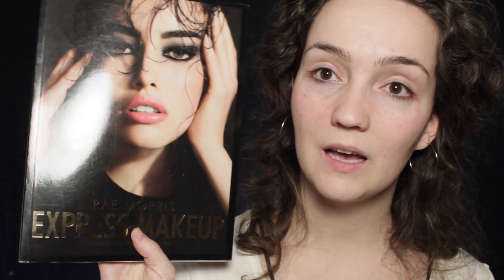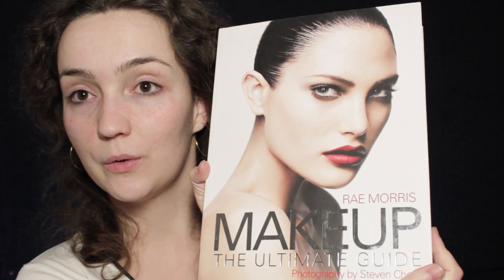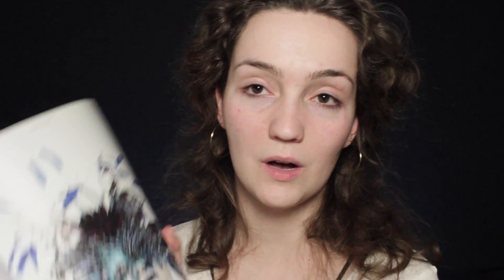HUGE MAKEUP BOOK GIVEAWAY!